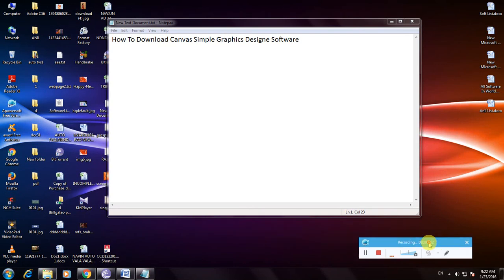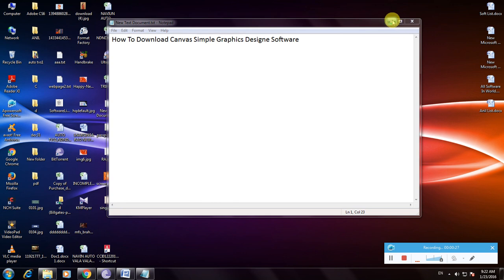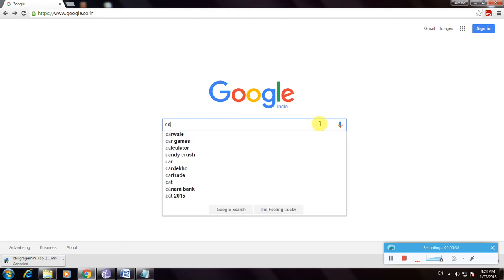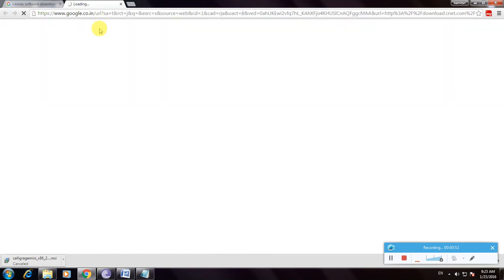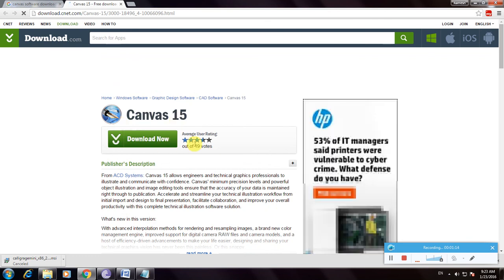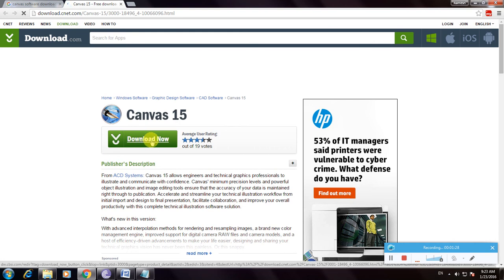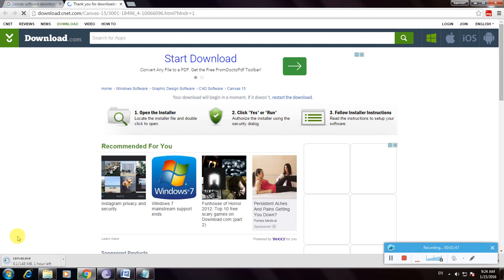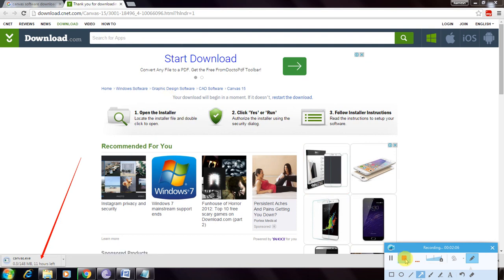How To Download Canvas Simple Graphics Designe Software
1. Open any Browser Then Goto Google Home Page.
2. Type Download Canvas Simple Graphics Designe Software Then Click Enter.
3. Many Links Are Avaliable On.
4. Then Select CNET Download.com link Then Click Enter.
5. In That We Have A Download Option Avaliable Here.
6. Then Click The Download Link Then The File is Download